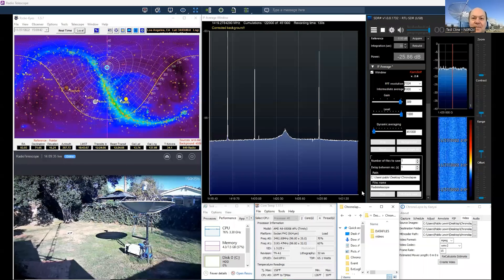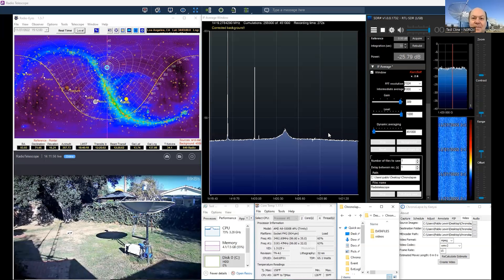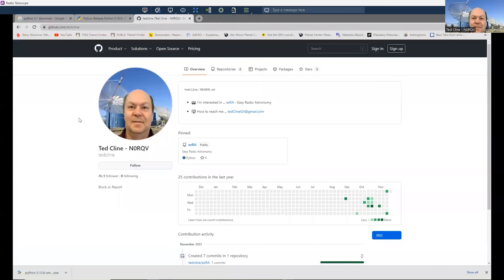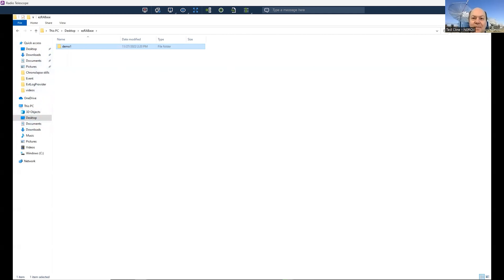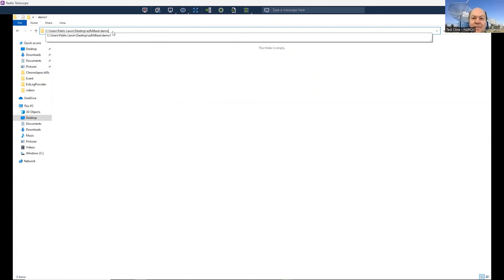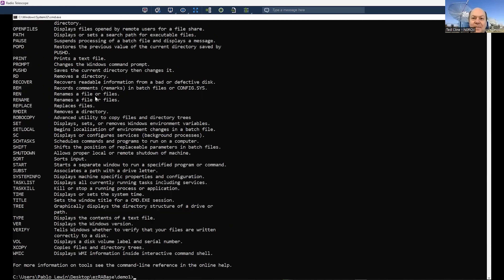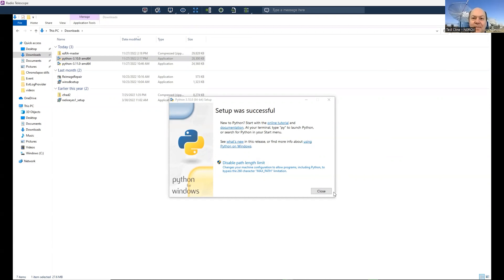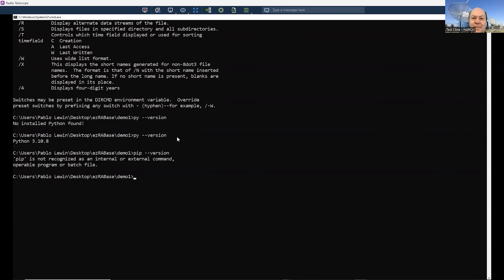ezRA: ezRA and Python installation on Windows